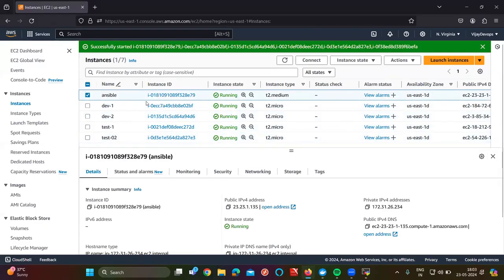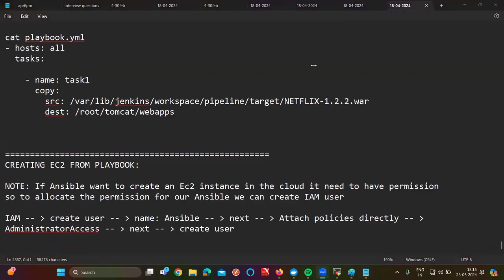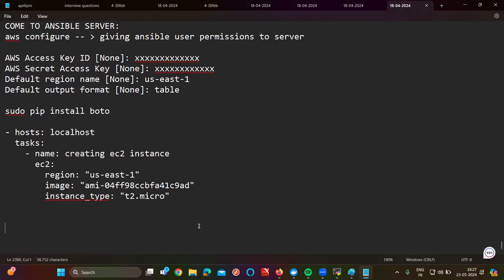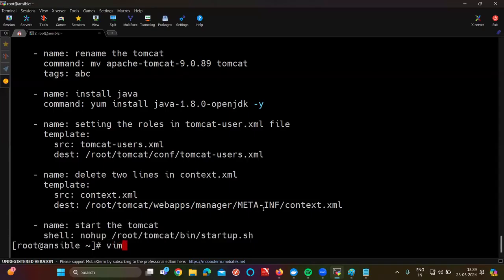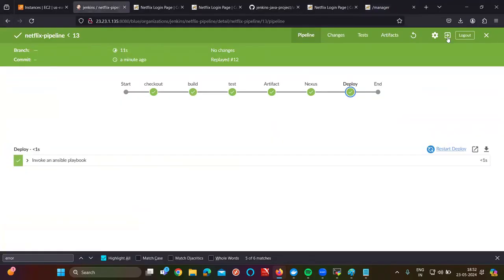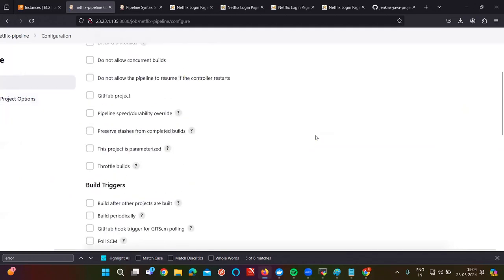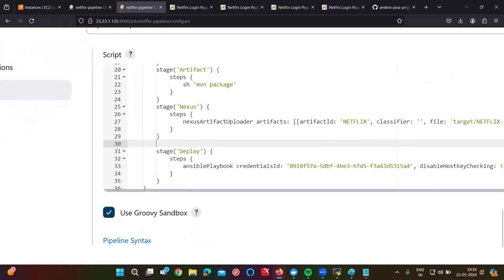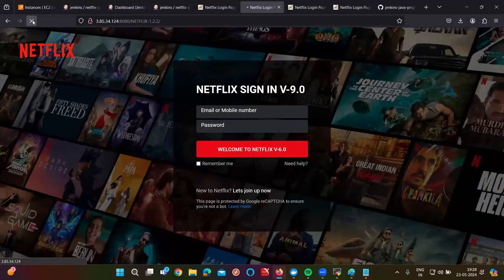DevOps on AWS-28 | DevOps with AWS: Complete Beginner’s Guide | Mastering DevOps on AWS